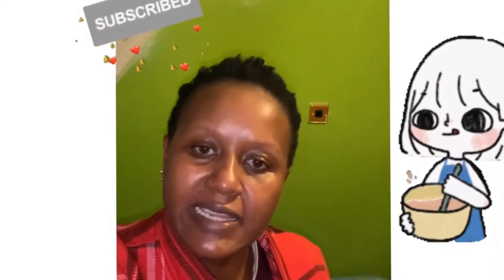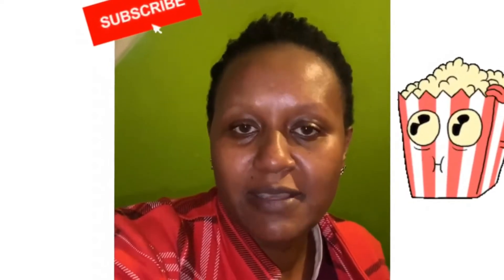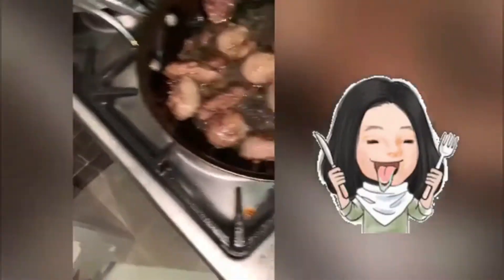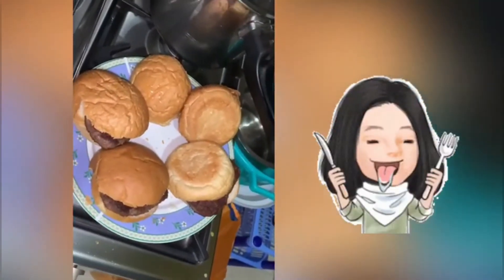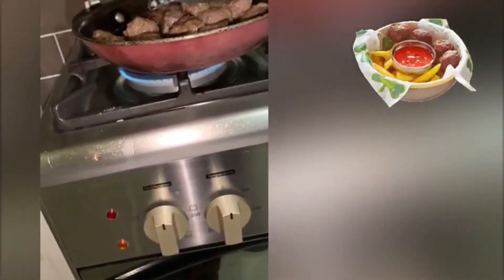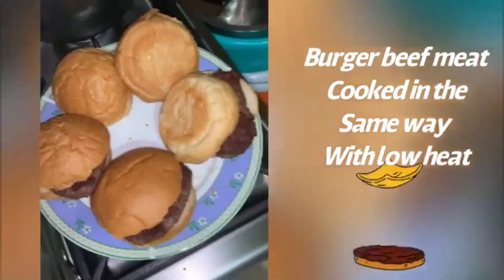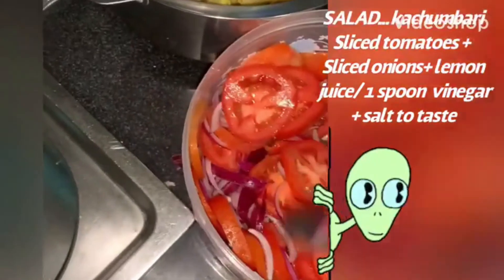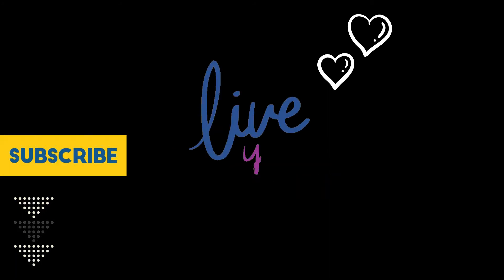SNACKS TO MAKE AT HOME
Easy snacks to make at home video is very close to the heart and stomach. See quick snacks you can fix at home on this snack video